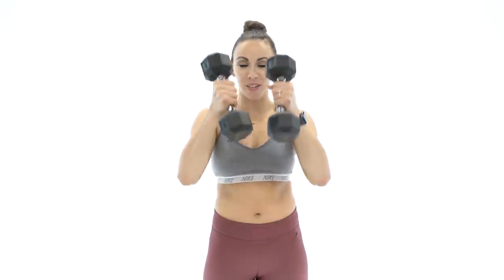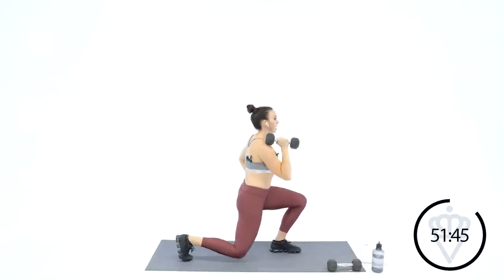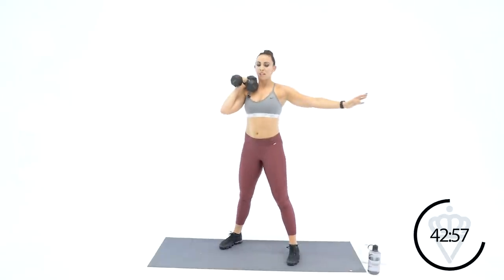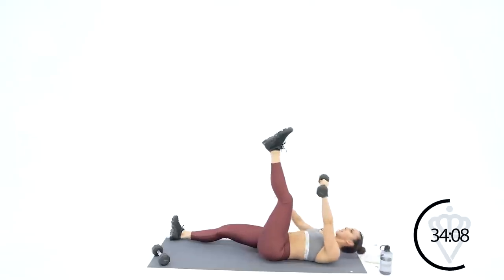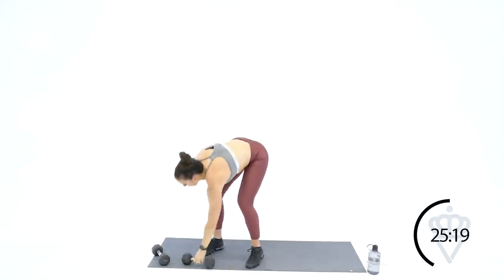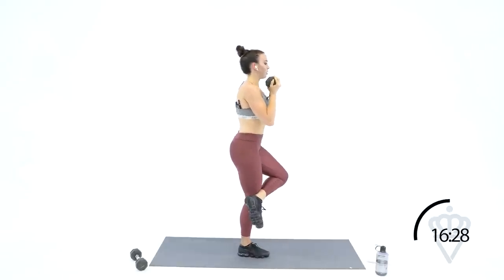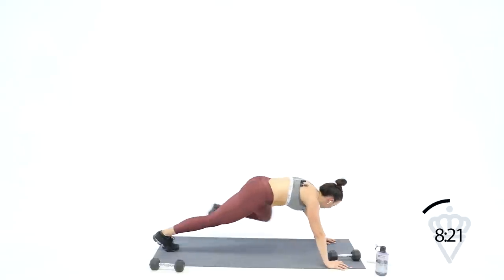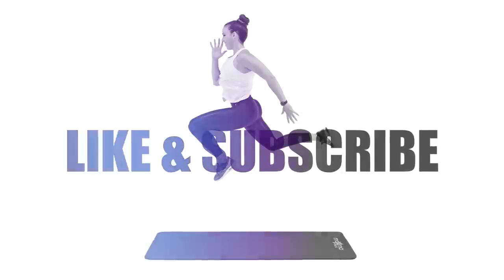60 Minute Total Body HIIT Workout With Dumbbells 🔥Burn 770 Calories! 🔥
HUGE NEWS! Are YOU ready to officially join the Sydney Squad? You guys have asked me for place to provide you nutrition programs, daily challenges, and accountability as well as Live Q&A with me 2x per week. and I finally have a place to make that all come together!

In this 60 Minute Total Body HIIT Workout with Dumbbells, I take you through different total body movements using light dumbbells (I used 8lbs)! I burned 770 calories*! What can you burn?

Share this workout with a friend and if you're ready to get started, let’s do it!

If you love workouts like this, check out my 30 Day Transformation Program now! Along with workout videos, this program includes a nutrition program with recipes, a macronutrient calculator, and a meal guide as well as a private community wall for motivation and interaction with a team of people doing this program all around the world!

*Please take note that calories burned vary for every individual depending on multiple factors (e.g. age, body weight, heart rate, height, effort intensity, etc). Any slight variation in any of these factors can dramatically alter the amount of calories you burn. I calculate all of my calories using an Apple Watch 3 with the High Intensity Interval Training Workout application.